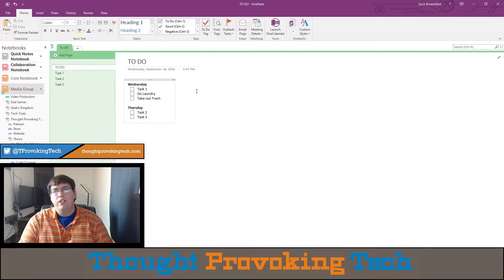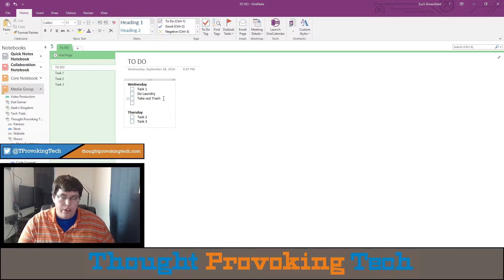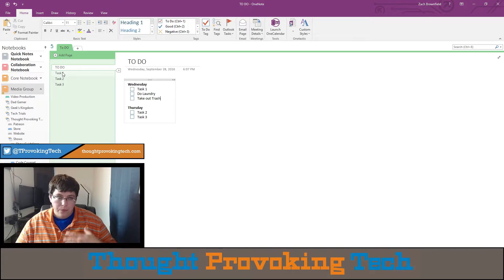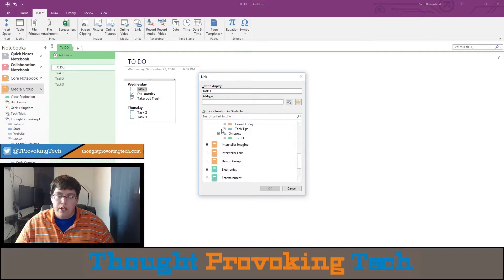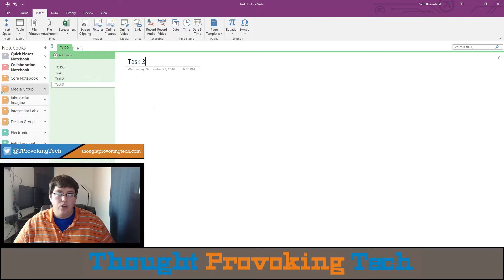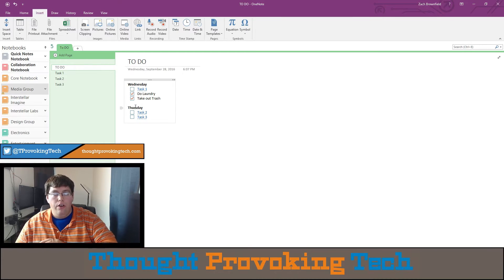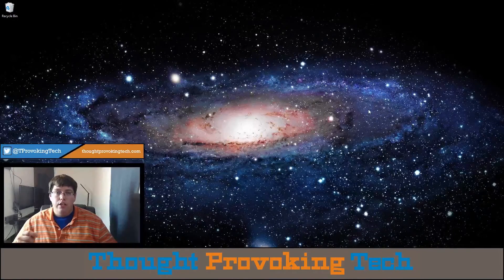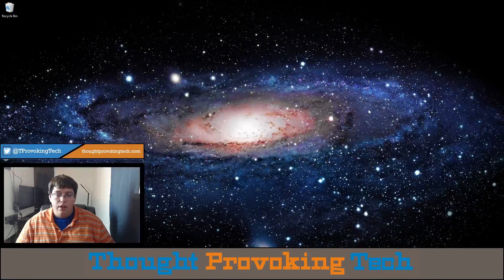OneNote Snippets #2 - Linking Notes in OneNote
♦ Tech Tips #4 ➜ In this episode I go over linking notes in OneNote making it very easy to find exactly what you're looking for!

▷ Music Credits
♦ Intro: